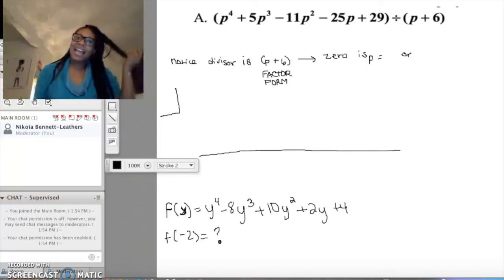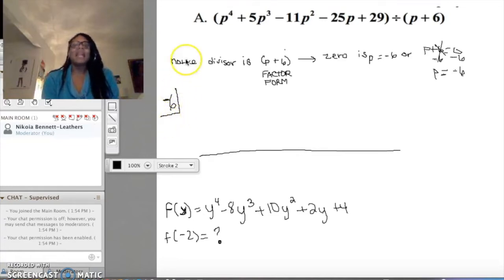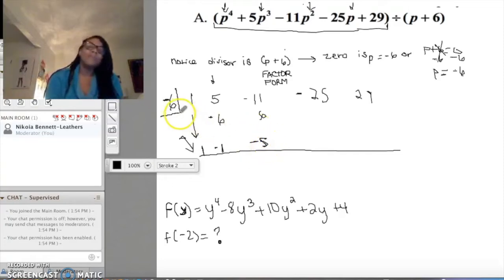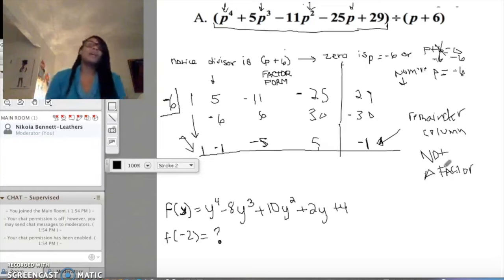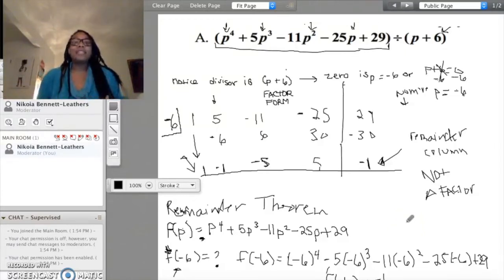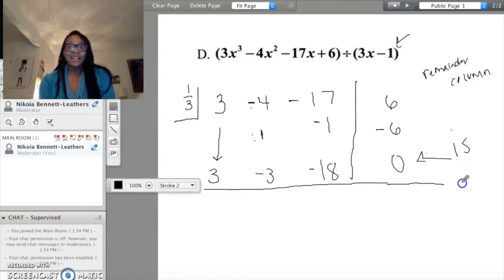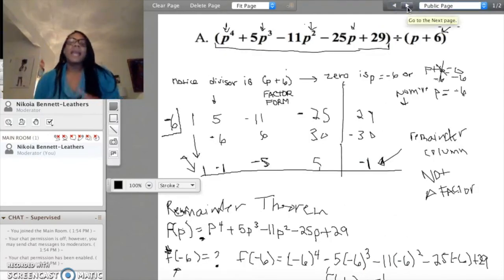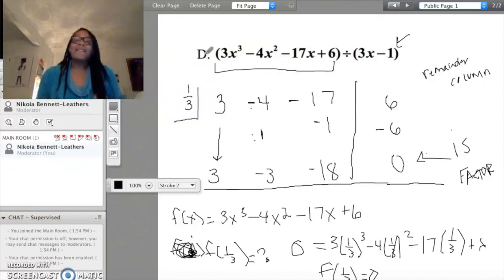Are you the factor?